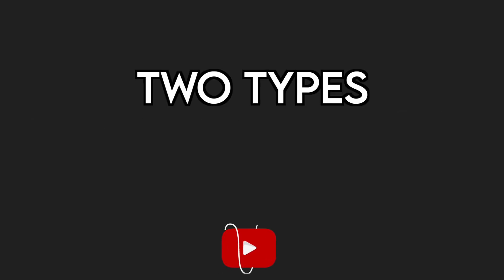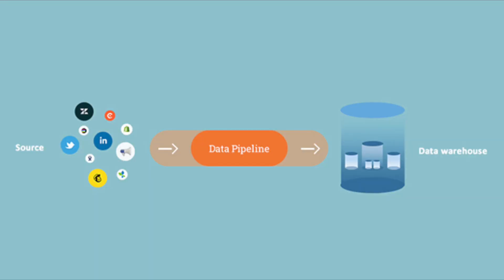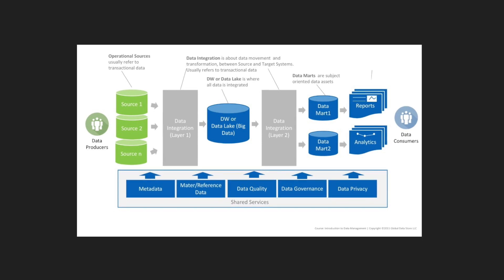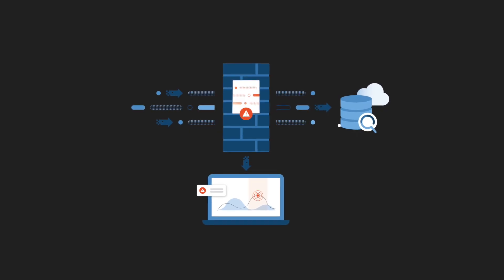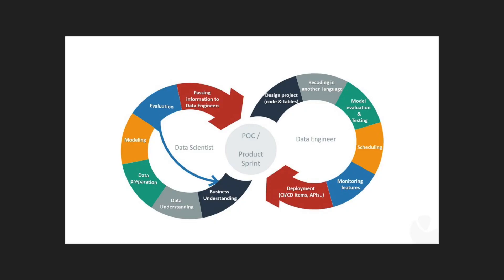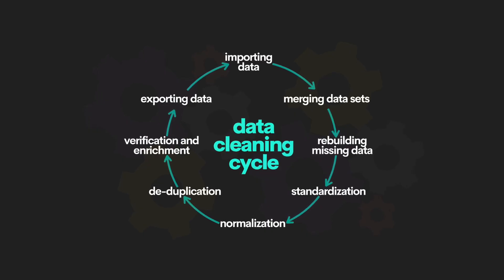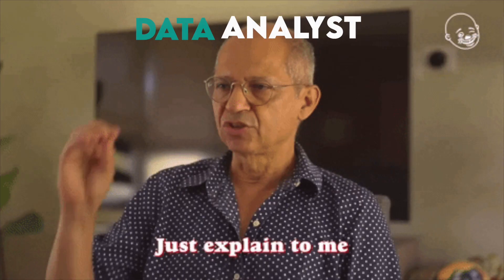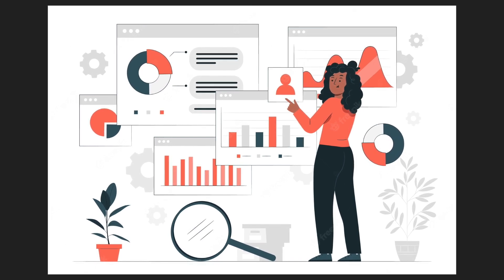Data Science Job Types & Careers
If you're looking for a career in data science, then this video is for you! We'll give you an overview of the different data science job roles and responsibilities, as well as discuss some of the top jobs in data science. This will help you better understand what's out there and help you decide if data science is the right career for you!

Timestamps:

Intro: (0:00​​​)
Data providers  (0:11)
Data Provider Job Roles (0:22)
Data Users(2:04)
Data User Job Roles (2:44)
Conclusion: (5:27​​)

About The StrataScratch Platform:

StrataScratch is a platform that allows you to practice real data science interview questions. There are over 1000+ interview questions that cover coding (SQL and python), statistics, probability, product sense, and business cases.

So, if you want interview practice with real data science interview questions, All questions are free and you can even execute SQL and python code in the IDE, but if you want to check out the solutions from me or from other users, you can use ss15 for a 15% discount on the premium plans.